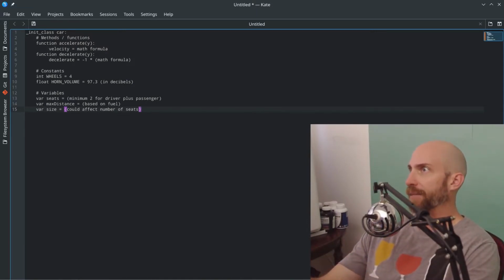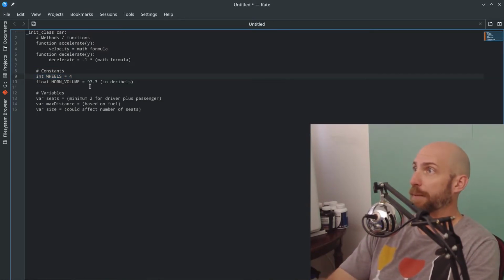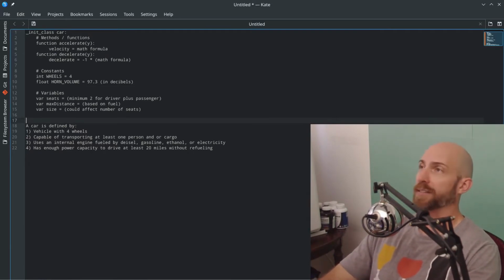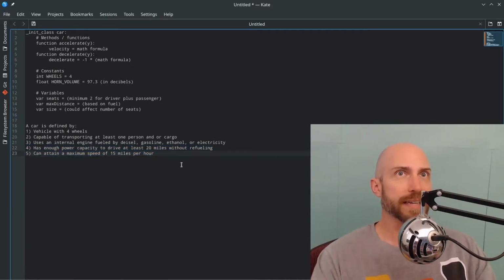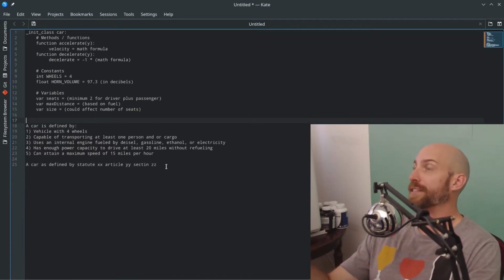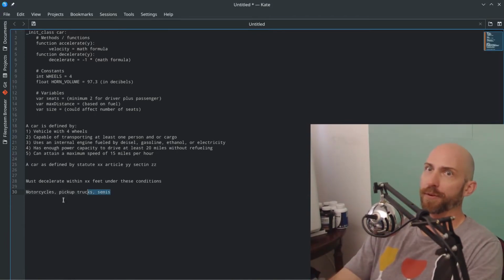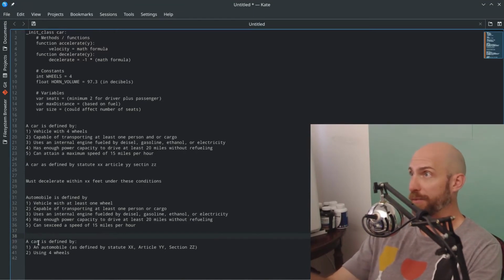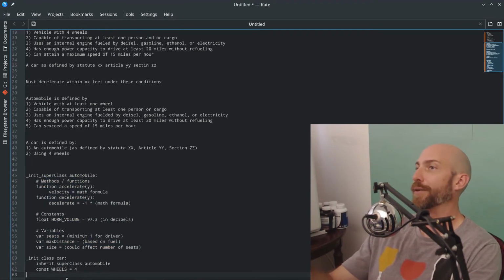A Profession that Codes in English!?!?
My friends are tired of hearing me rant about this topic

*Introduction*

0:00 - Intro (answer = lawyers & legislators)
1:00 - Example computer programming
4:10 - Legal example
7:15 - Why you define objects
8:00 - Superclass taxonomy in law
10:40 - Superclasses taxonomy in code
12:30 - Why it's important to understand taxonomies
14:45 - Closing thoughts